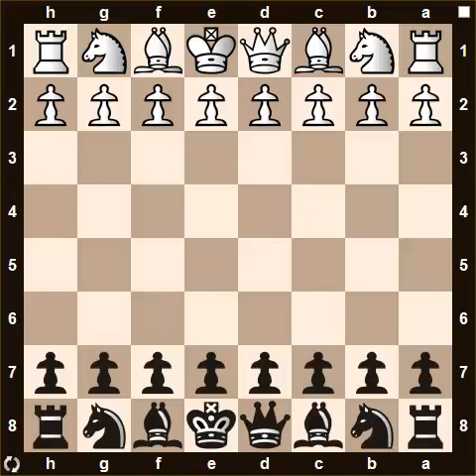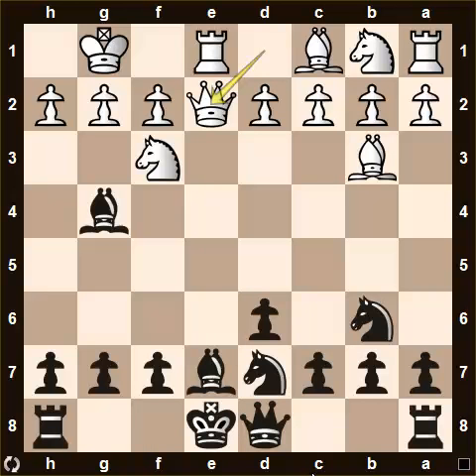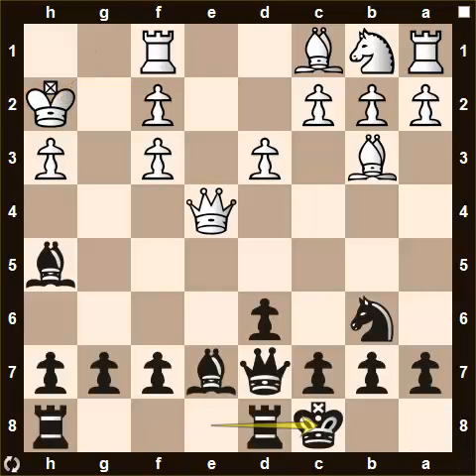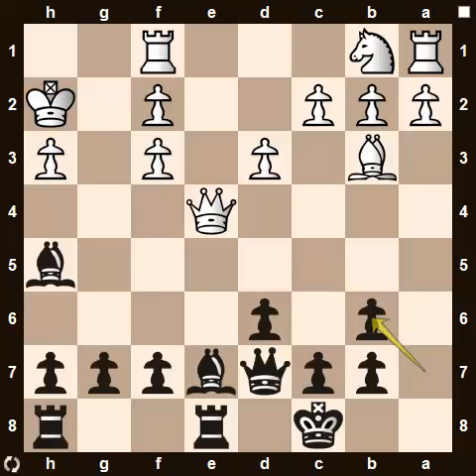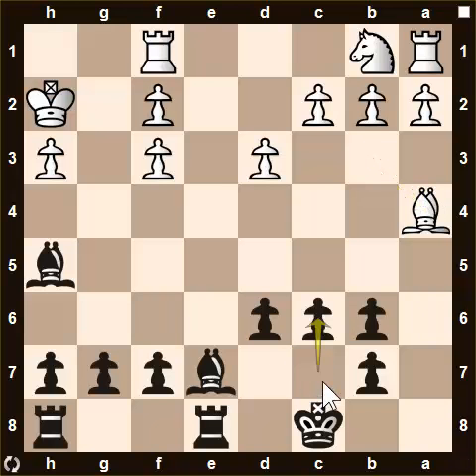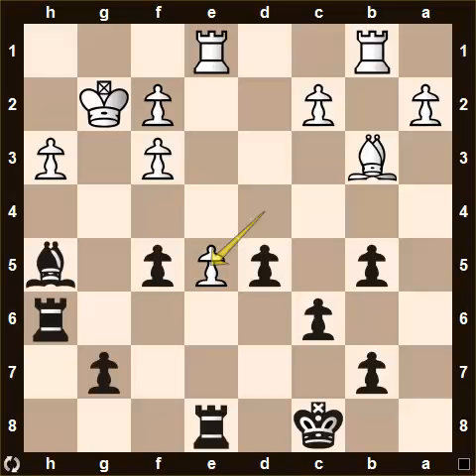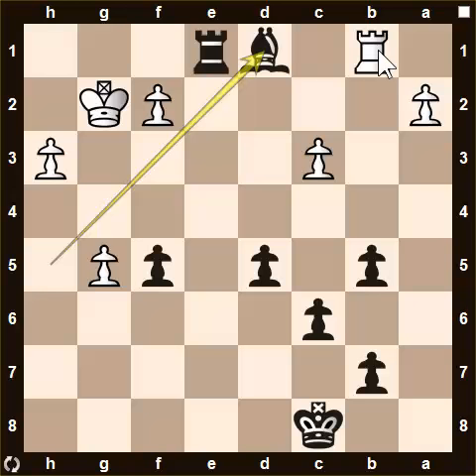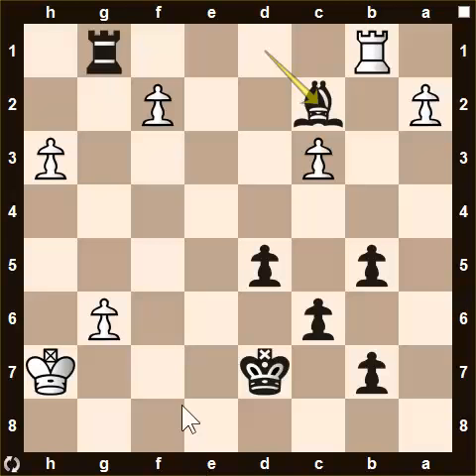Chess Analysis - Game 1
Chess Game Analysis - Game 1
Chess Rating Level: 1200